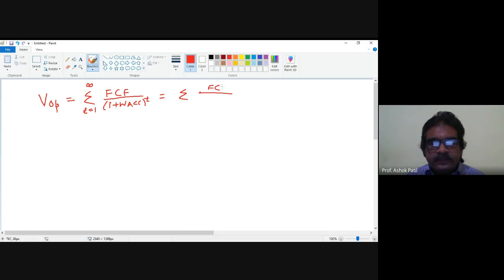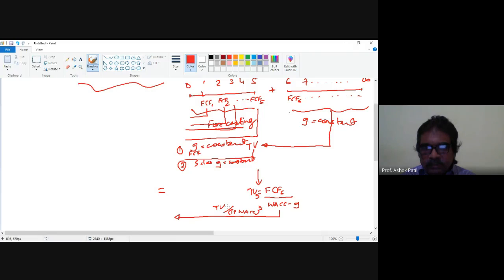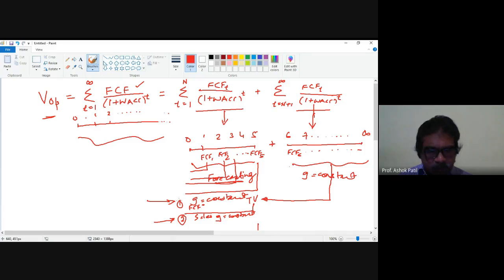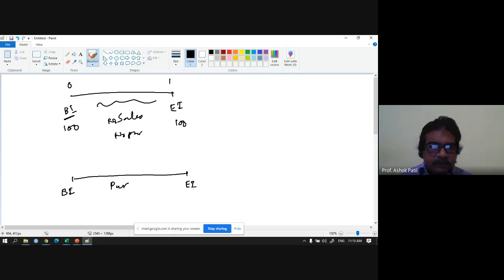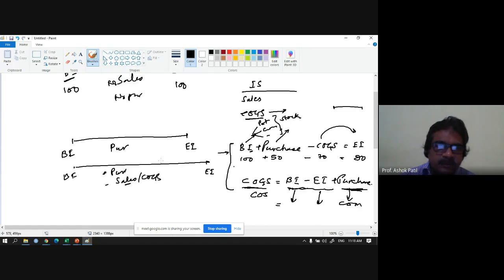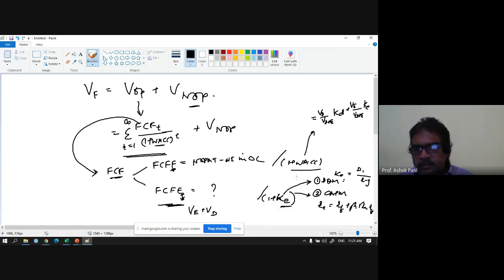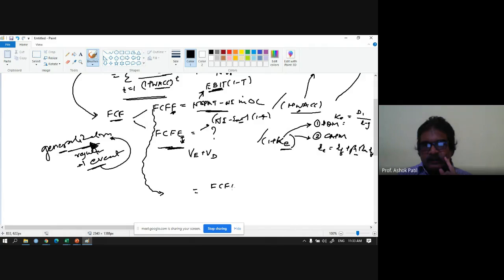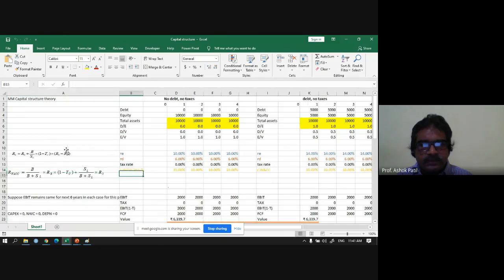Dr. Ashok Patil, Faculty-KIAMS